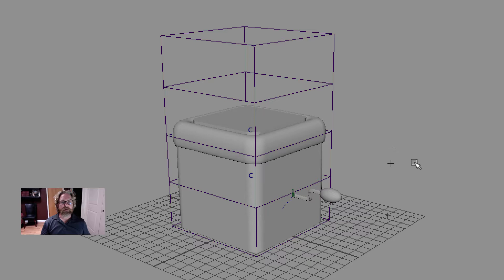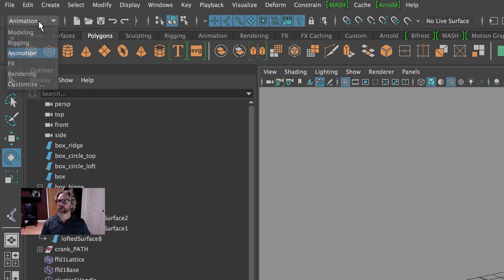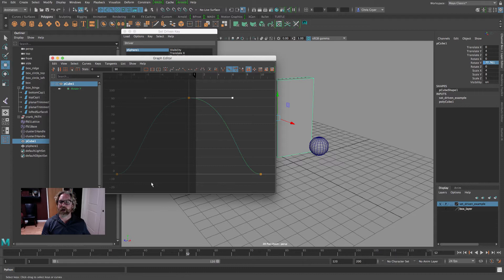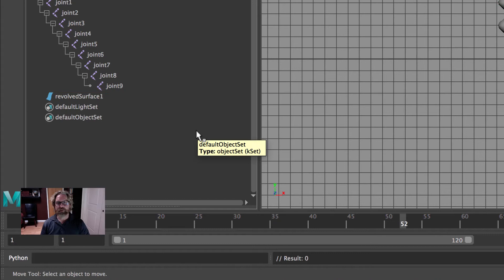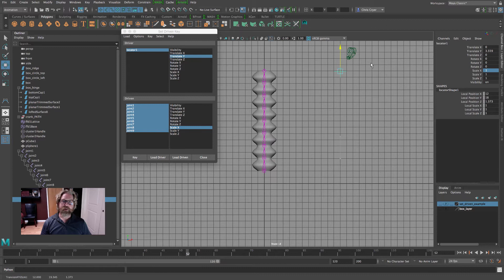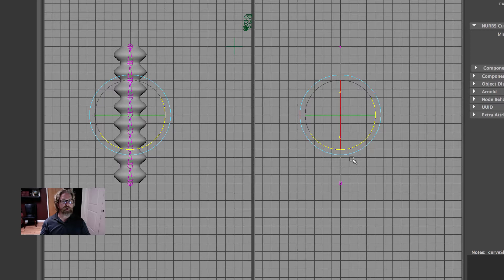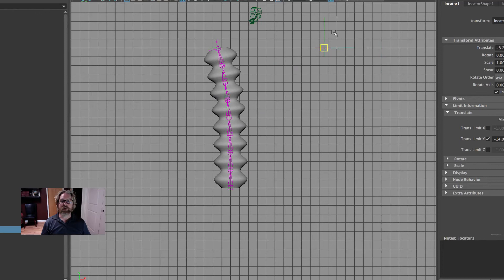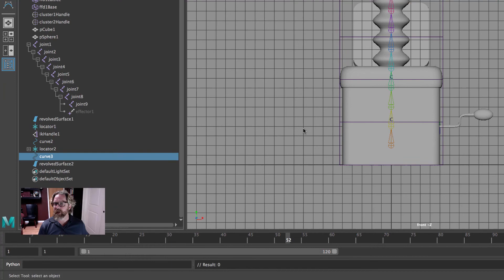C) Lecture: Spring Rig